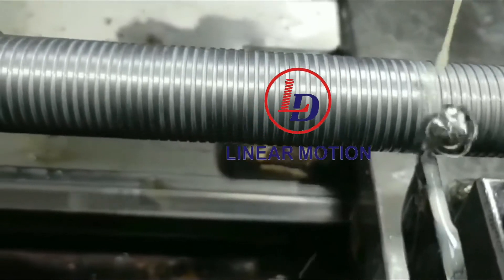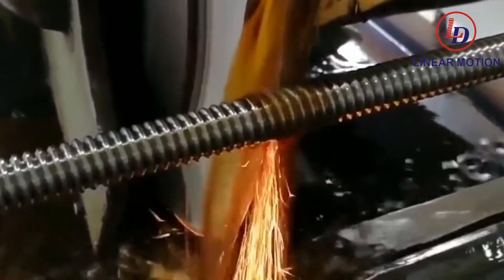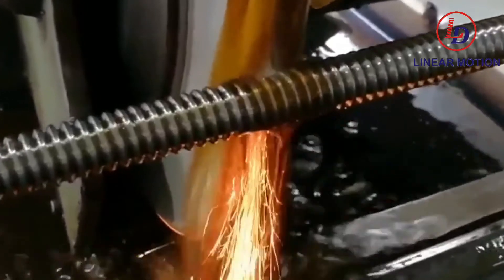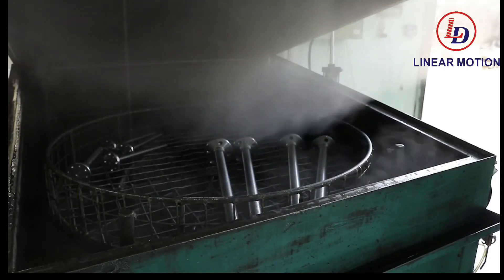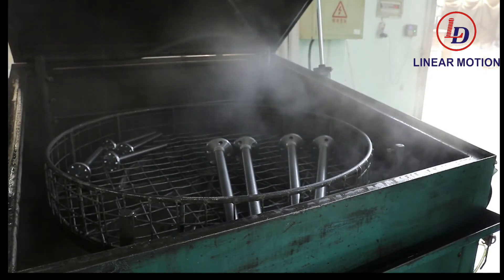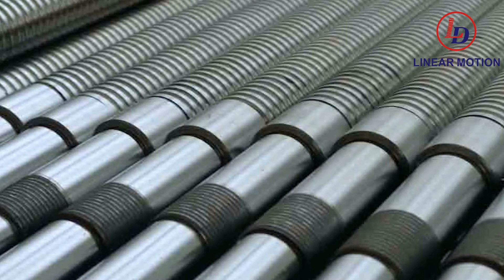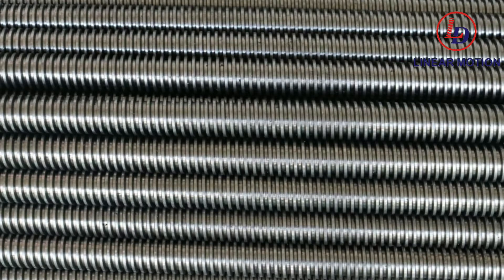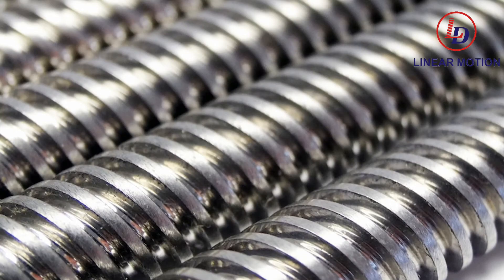Processing of screw jack lifting screw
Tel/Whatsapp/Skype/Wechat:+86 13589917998